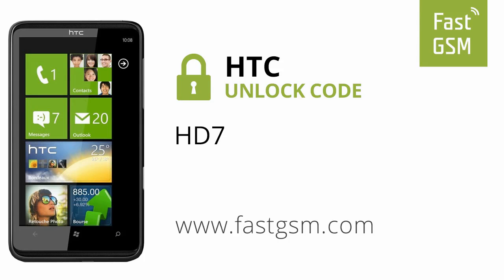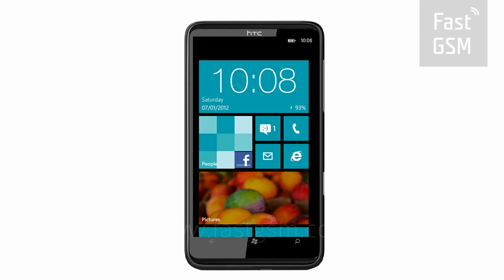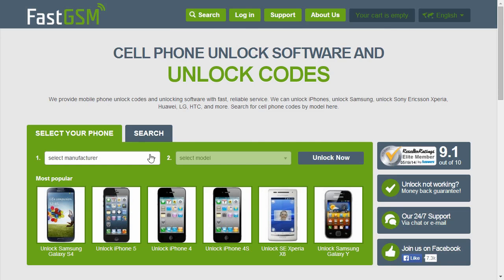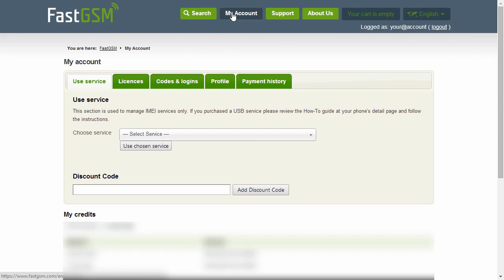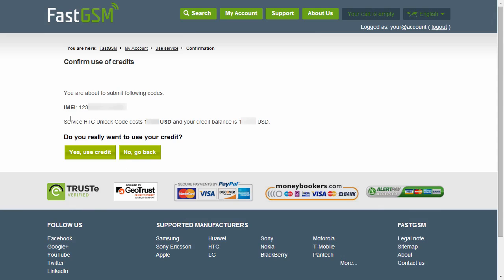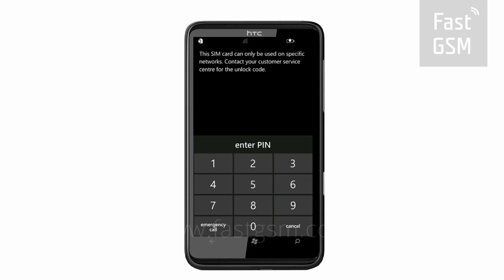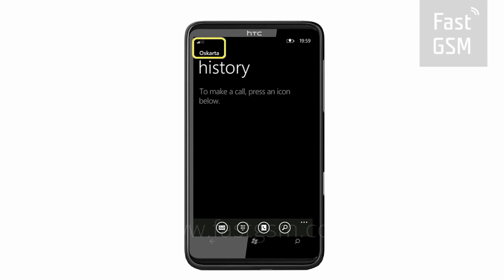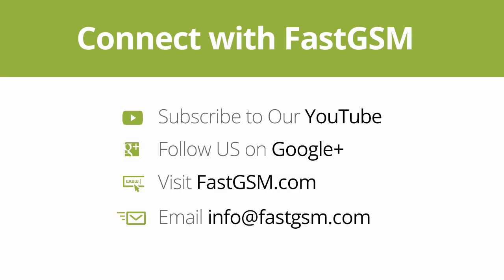How To Unlock HTC HD7 by Unlock Code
Need to find out how to unlock HTC HD7 fast? HTC HD7 unlock codes are quick and affordable

Using our service will give you your HTC HD7 unlock codes which will permanently unlock your HD7 phone even with your phone updating or a possible hard reset, etc.

Use for a faster and more affordable experience to unlock HTC HD7 than what you can find elsewhere. Your network provider can charge more than $50 USD and take much longer than our service

Step By Step How To Unlock HTC HD7:

1. Power on your HD7 phone using a different network SIM card
2. Make sure your phone says This SIM card can only be used on specific networks and Cancel the screen
3. Go to the dialer and type *#06# - to get your unique identification number (IMEI)
4. Note down your HD7 phone's unique identification number (IMEI)
5. Go to FastGSM.com and select HTC and HD7 phone
6. Purchase our HD7 Unlock Codes service
7. After you complete the purchase, go to http:/
8. Select the service you purchased and input your phone's IMEI
9. Confirm the IMEI is correct and your purchase
10. Wait until you receive an email with your unique unlock codes - you can check your status - Codes & logins
11. Once you receive your HD7 unlock codes, type HD7 unlock code (first code) onto the screen and hit the Enter button
12. Congrats your HD7 phone is now permanently unlocked!

Want to unlock a new phone? and search for your phone's model. Since 1999 we have been developing our phone unlocking services and offering them direct to customers at prices that competitors can't beat. Get factory unlock codes, network unlock codes, USB unlocking, unfreeze codes, and more